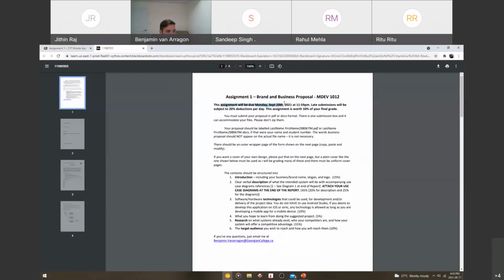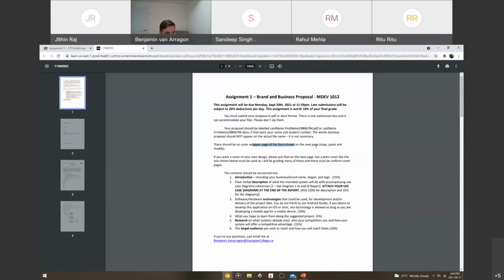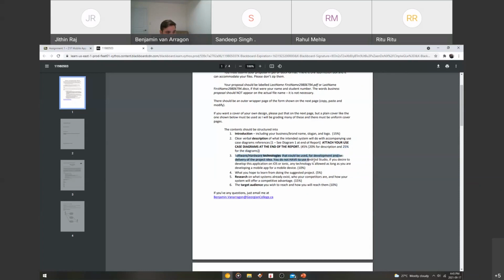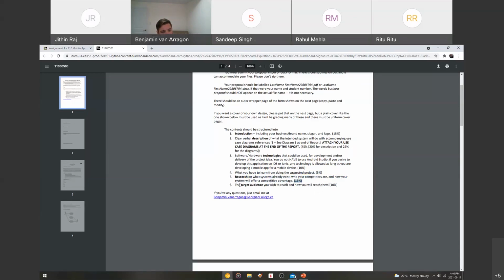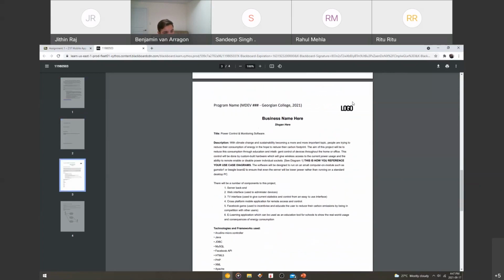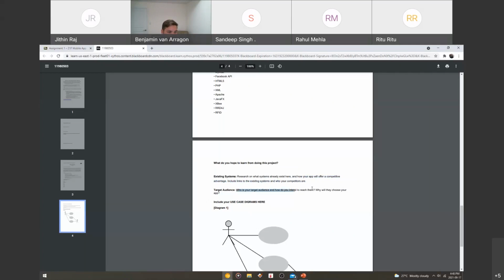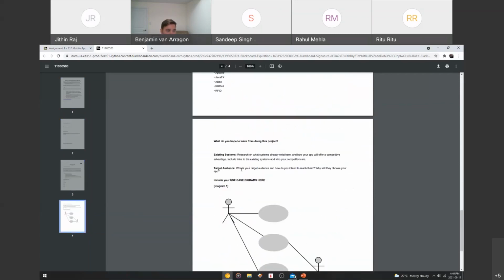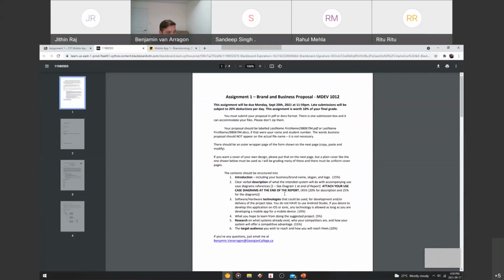Week 2 - Assignment 1 Brief - Mobile App Portfolio 1 MDEV1012